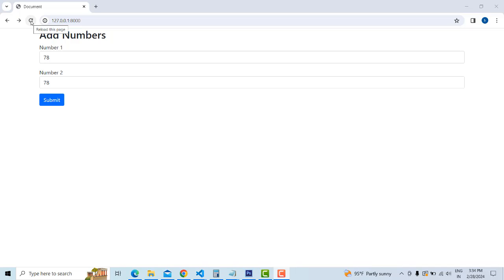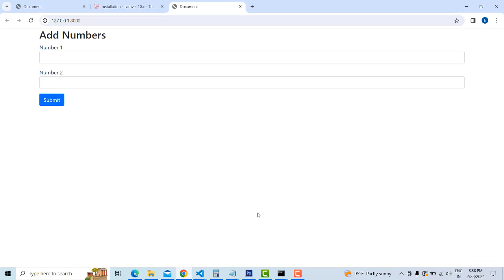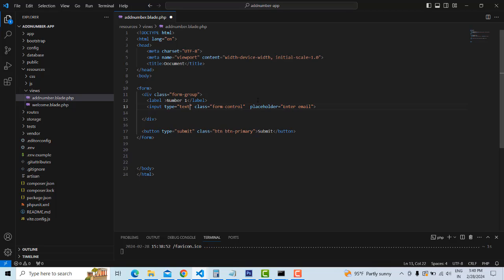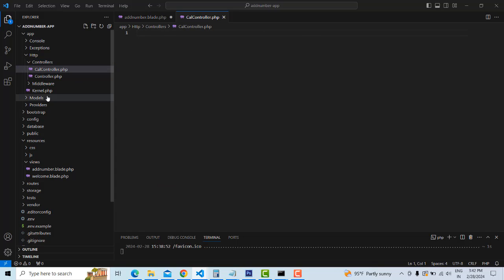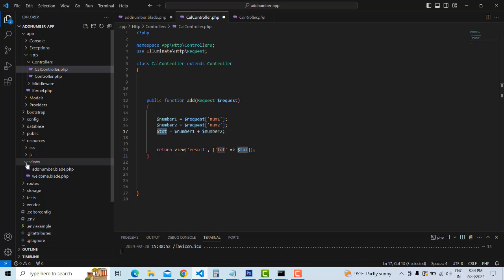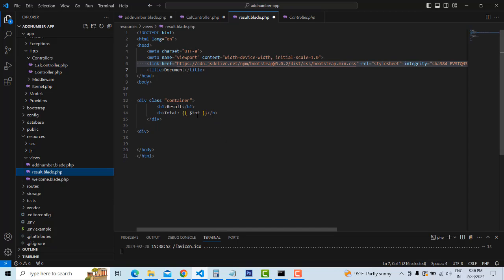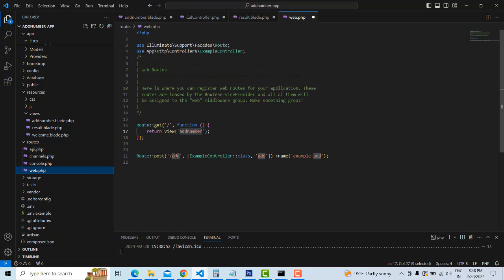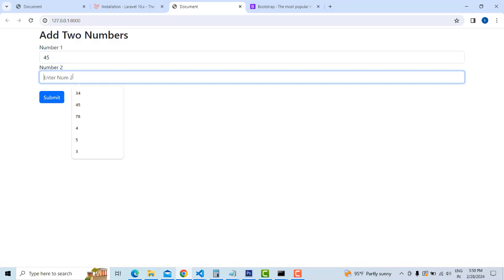Laravel Tutorial: How to Add Numbers Easily Laravel 10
How to Add Numbers Easily Laravel 10